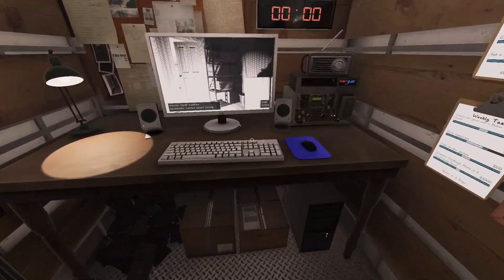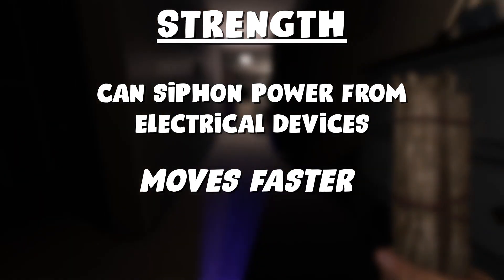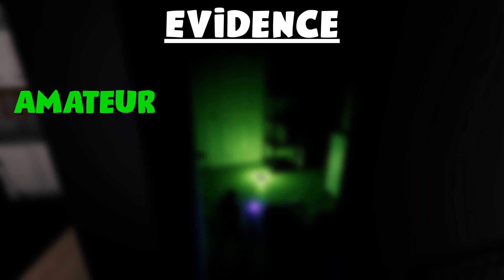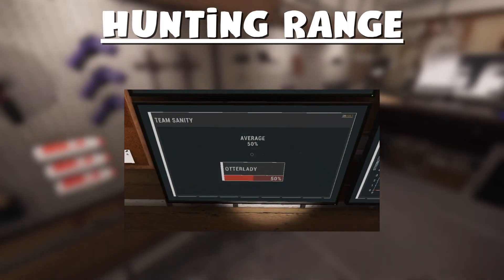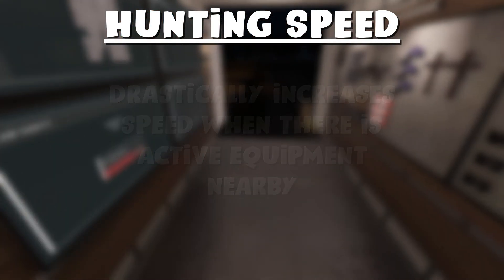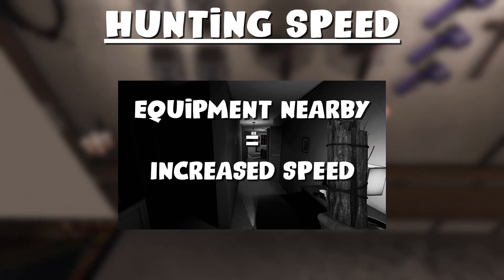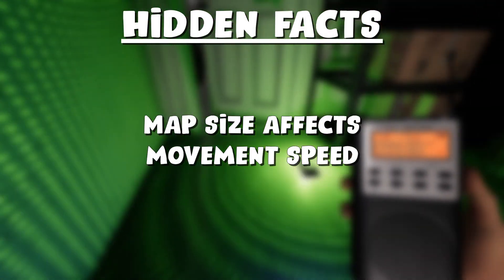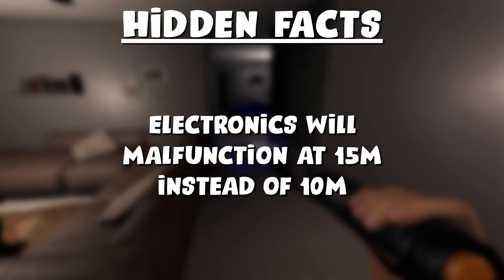Phasmophobia Ghost Guide 2023 - The Raiju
In this series, I'll be covering all 24 ghost types. Their abilities, secrets and how to detect them during no evidence runs!

Today our focus is The Raiju!

Let me know what you think of these kinds of videos, and if you'd like to see more!

Join my awesome community, and become part of the Otter Den!

Chapters:
0:00 Introduction
0:14 Strengths
0:25 Weaknesses
0:39 Evidence
1:00 Hunting Range
1:13 Hunting Speed